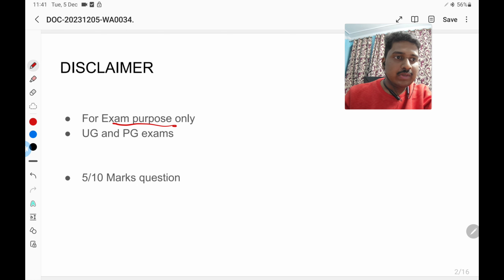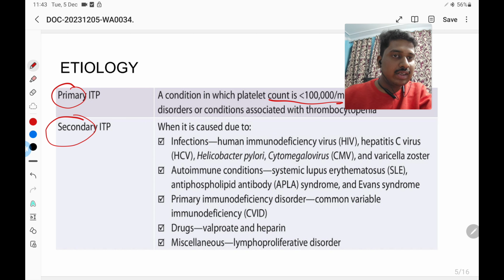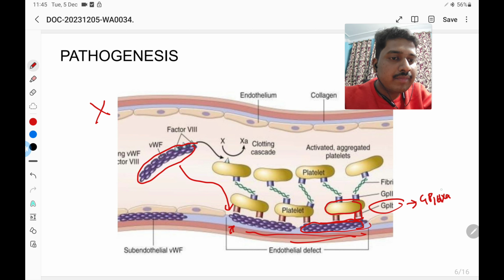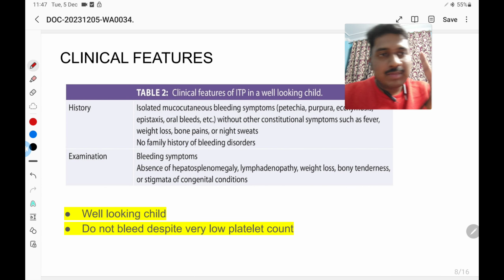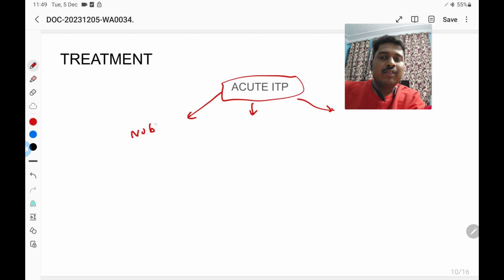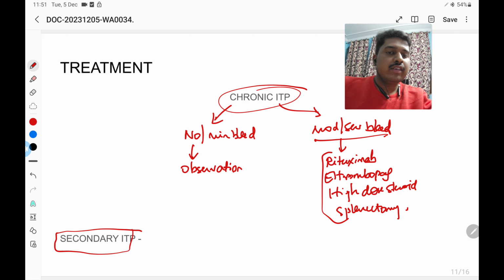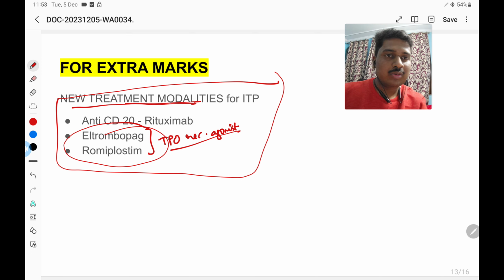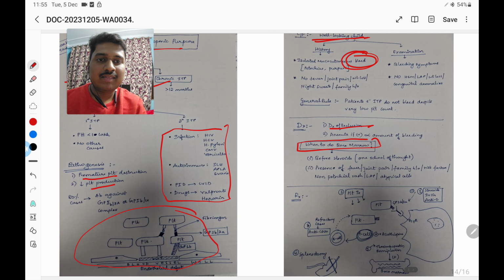MBBS/MD Exam - 10 Marks Question ITP Immune Thrombocytopenic Purpura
Paediatrics with Dr. RMD
Exam Based Discussion Video

10 Mark Question for UG/PG MBBS/MD Theory Exams